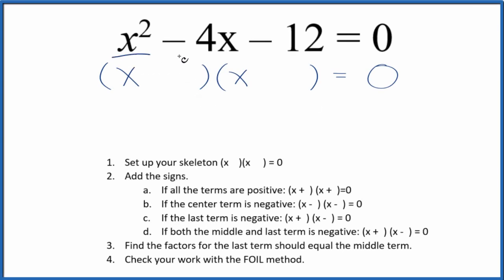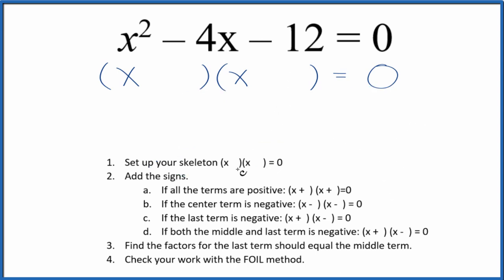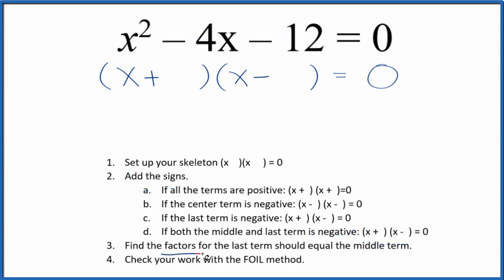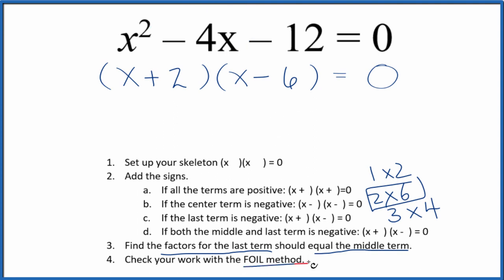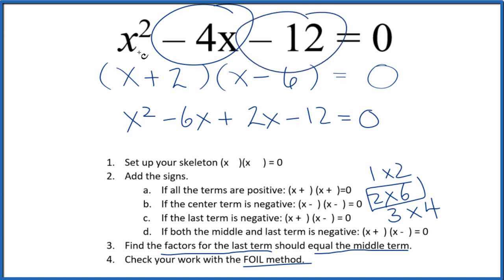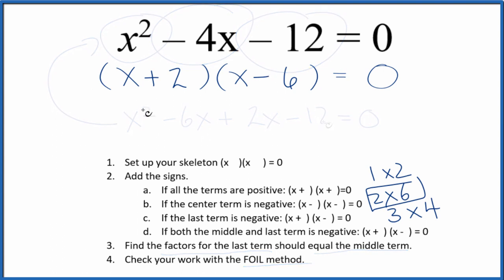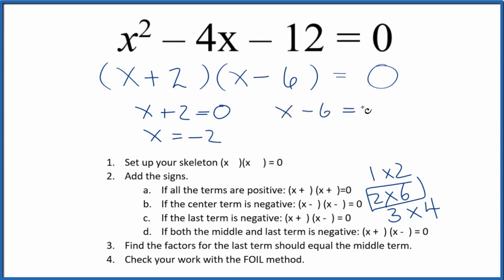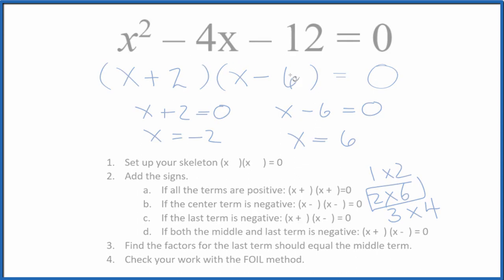How to Solve x^2 - 4x - 12 = 0 by Factoring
There are a number of ways to factor equations x2 - 4x - 12.  For example, you could:

To factor the equation we follow these steps:

1. Set up your skeleton (x    )(x     ) = 0

2. Add the signs.

3. Find the factors for the last term should equal the middle term.

4. Check your work with the FOIL method.